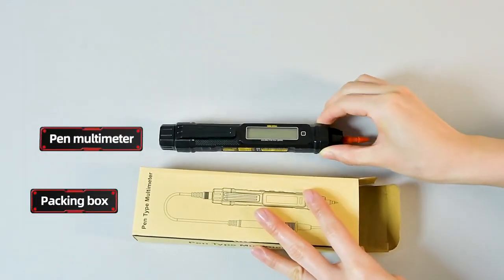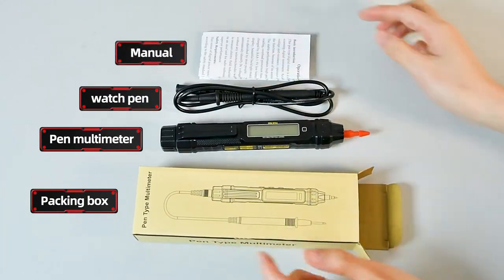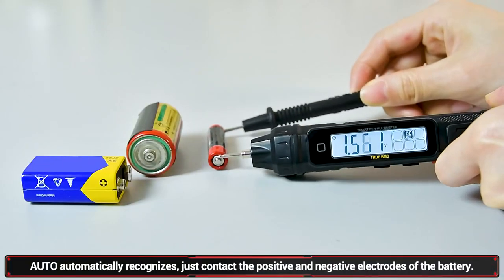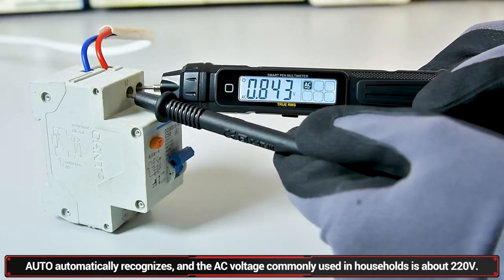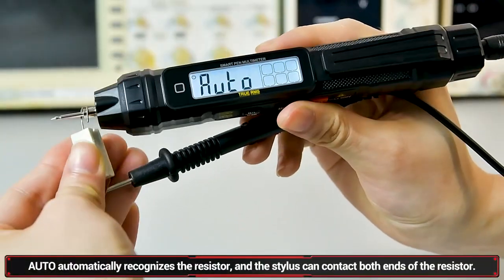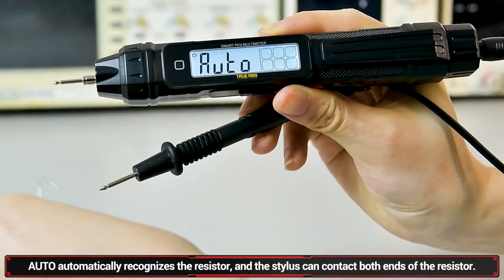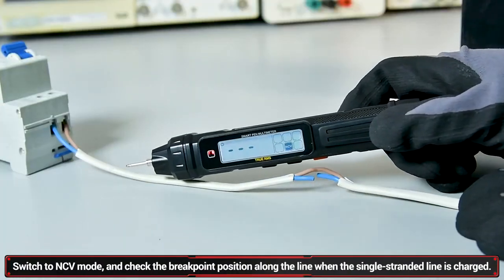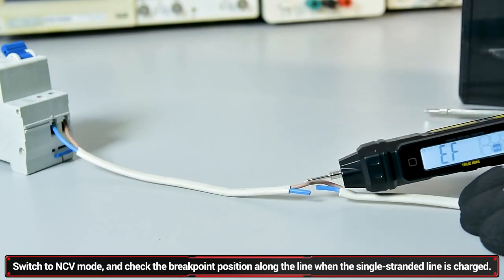Digital Multimeter Pen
ANENG A3005 Digital Multimeter Pen Type 4000 Counts Professional Meter Non-Contact Auto AC/DC Voltage Ohm Diode Tester For Tool,,,Ali express,,,,,